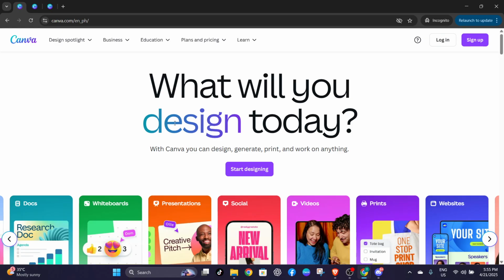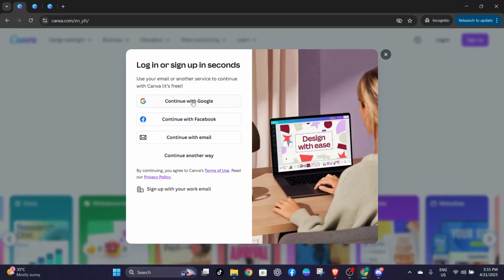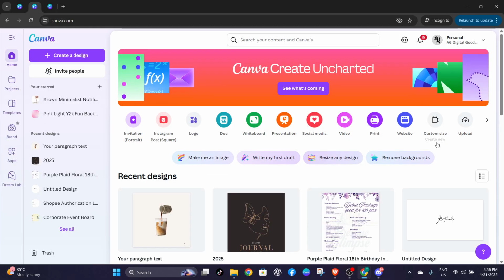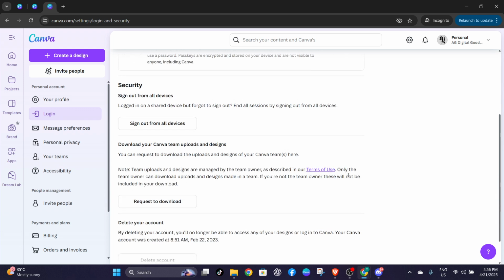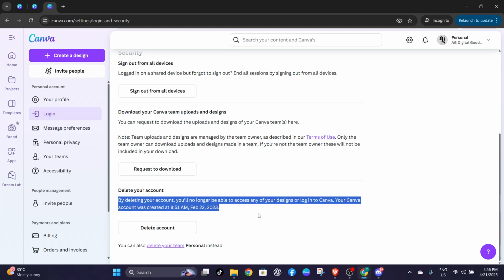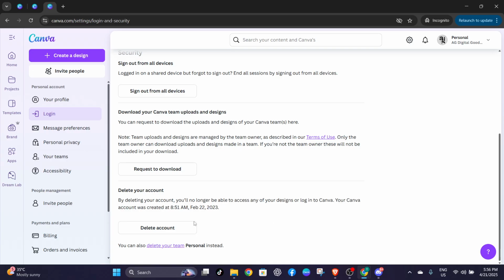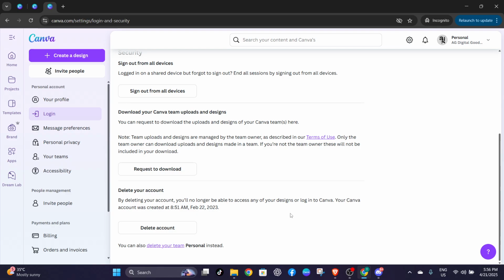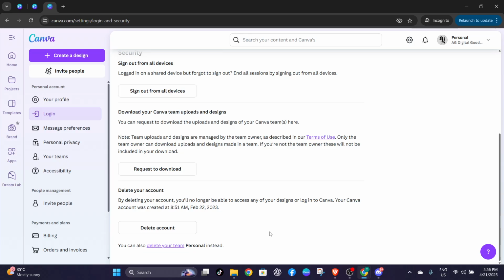Canva How To Delete Account [2025 Full Guide]